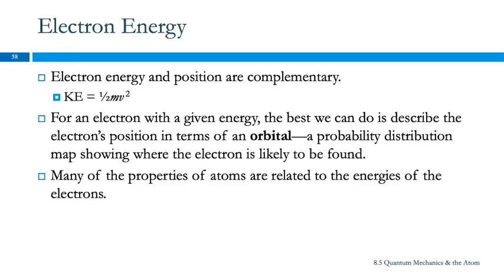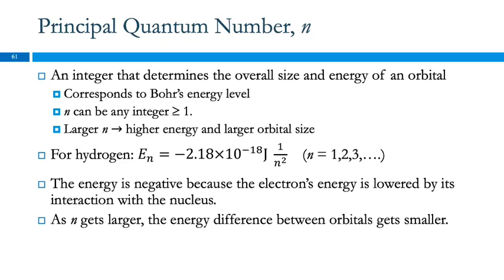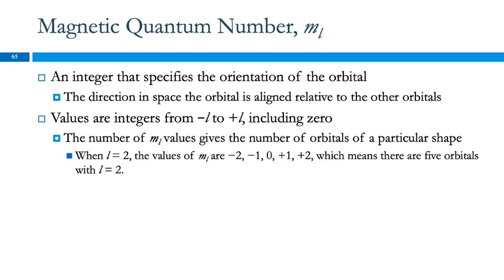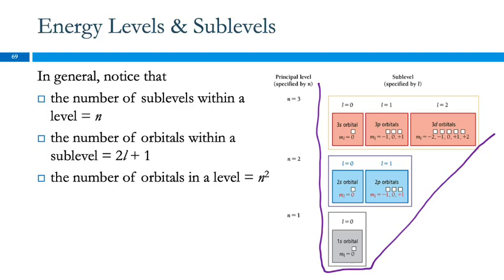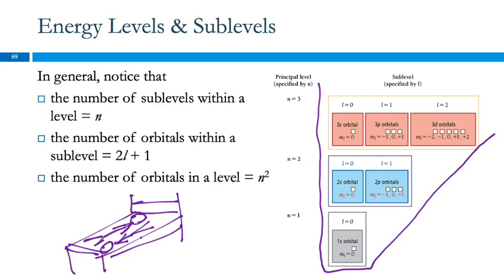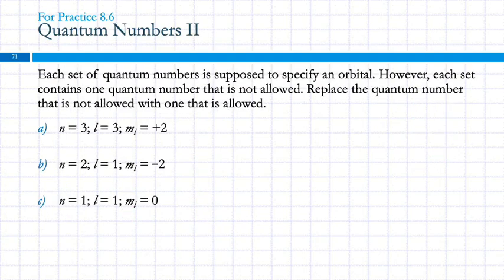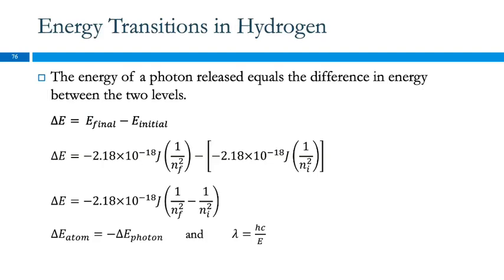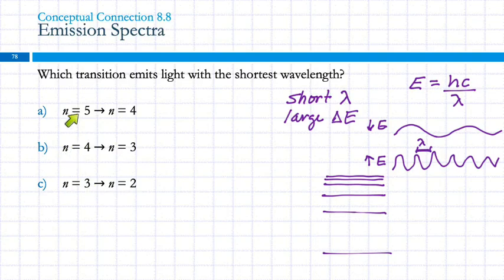8.5 Quantum Mechanics & the Atom